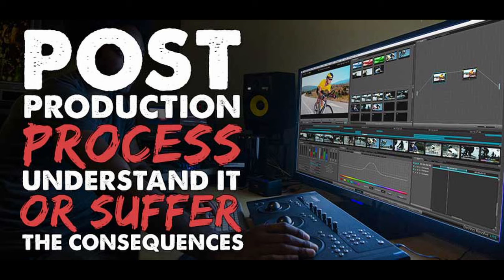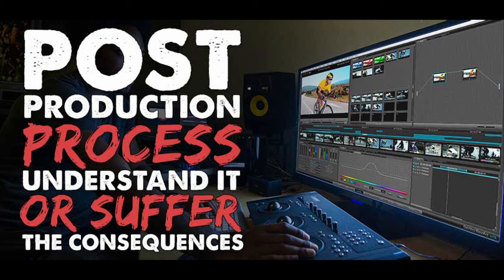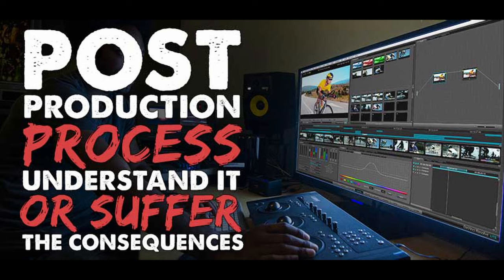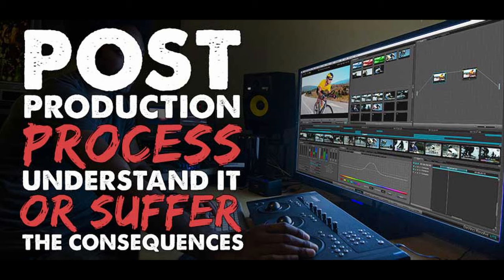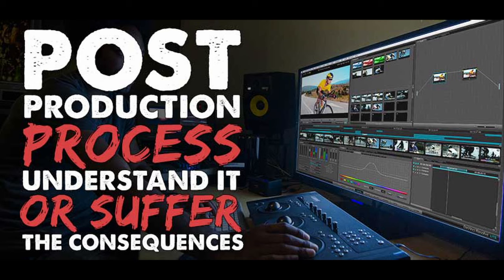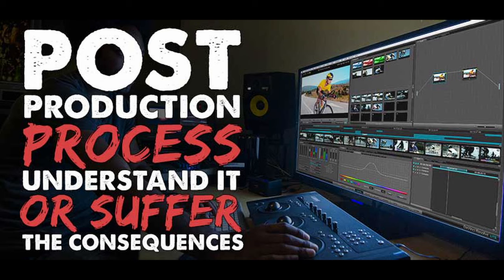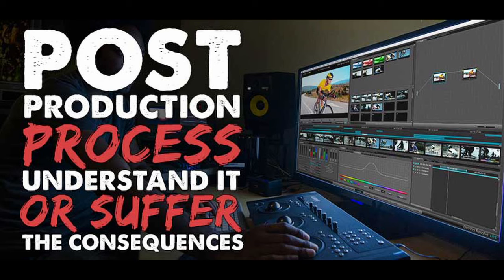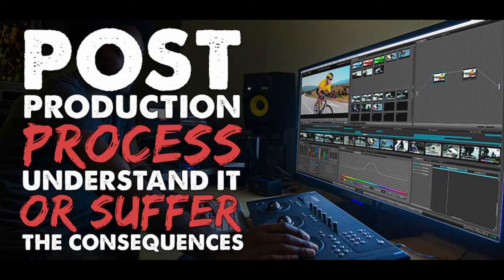Post Production Process – Understand It or Suffer the Consequences - IFH 113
Filmmaking is a long process and is divided into three stages. The first stage is pre-production stage, the second one is production, and the last one is post-production stage. In this podcast episode, I go into each of the following steps of the post production process and add a few bonus ones as well.

Pre-Production Stage:
Pre-production in real is not much difficult. This process starts when the producer of the film select the cast and the crew of your film, and you develop your final script. It is a filmmaker who is trying to convince the people that the shooting will start soon. After that announcement, the producer will wait for the cast to agree to do the work and for the financial partners to fill the banks of the producer.

The Production Stage:
After getting your finances, the production process will get started. This production phase will have all kind of action. You will get started with the tight schedule of nine to eighteen days, working for 14-18 hours in a day. All the activities are carried out at once. The light, camera, action, actors, scripts, costumes, props, schedules and most importantly the temper tantrums due to the long and hectic schedules. Apart from all this, production is somewhat a fun process if you get what you want quickly but if the case is opposite, these days can turn into nightmares for you.

Whether these days are joyful or tiring, the end of the production phase always comes with a party. Everyone in the cast and the whole team will party hard at the end and will go to their homes. Their work is done. In the end, you, the producer is left with all the work. You may wake up after approximately two days because of the continuous hectic routine you followed in last days.

After that, you will have a whole tape of the film which can be twenty hours long, and then the next stage will be the post-production stage.

Get the Six Secrets to get into Film Festival for Cheap or FREE!

Want someone to show you how to survive and thrive in the film biz, then head over to Alex Ferrari's Indie Film Hustle